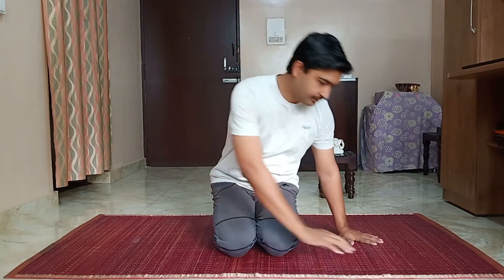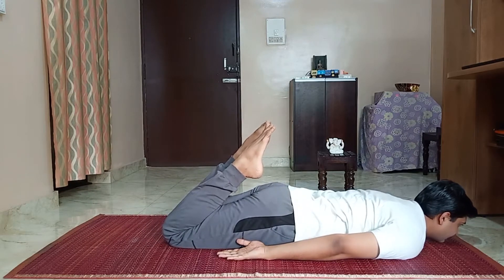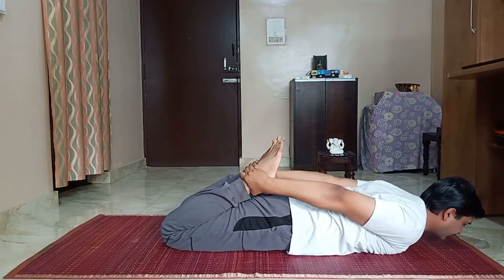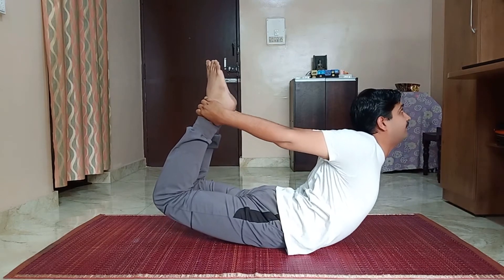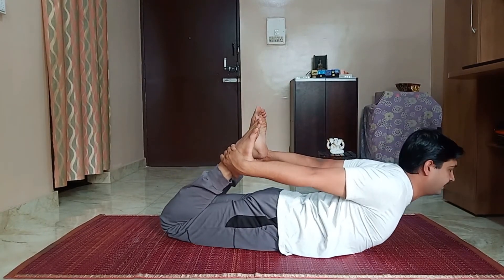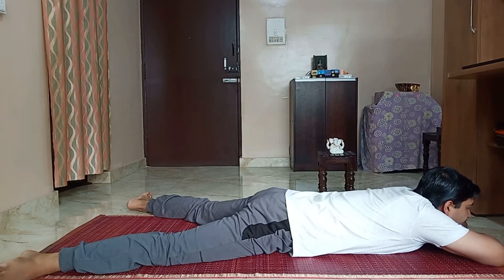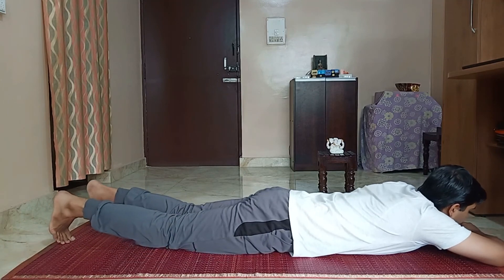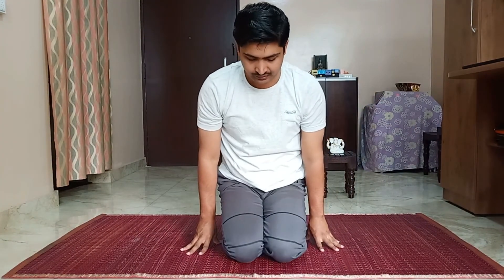Yogic Breathing Exercise-Dhanura Breathing - PRONE-Yoga and Neuroscience- DIABETES, SPINAL PROBLEMS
ॐ

In this video, Yogic Neurosurgeon, Dr Mayur V Kaku demonstrates Dhanurasana Breathing exercise and its swinging variation.

It benefits a person for

1. Better posture as it stimulates spine from cervical to coccygeal region

2. Better Digestion as it stimulates abdominal organs

3. Better Insulin secretion and endocrine function of the abdominal organs, Obesity is addressed

4. Better biological appearance, improved vitality.

Complete Body is stimulated.

Peace

ॐ